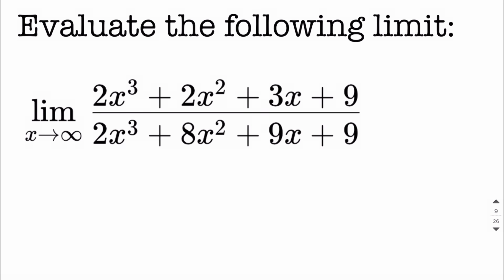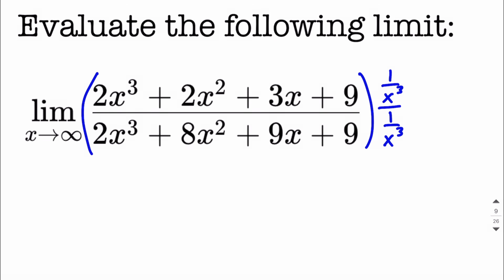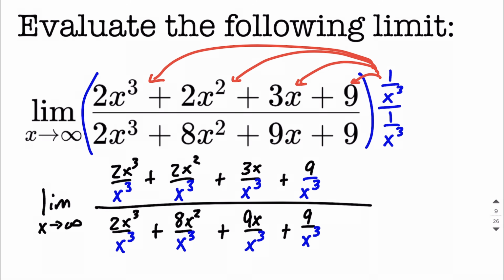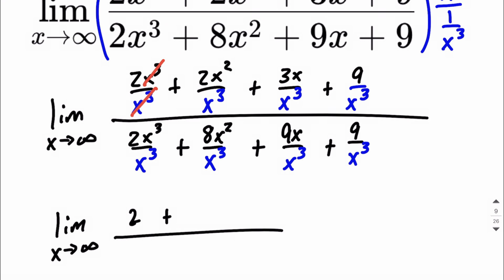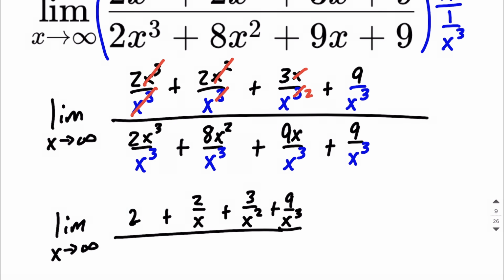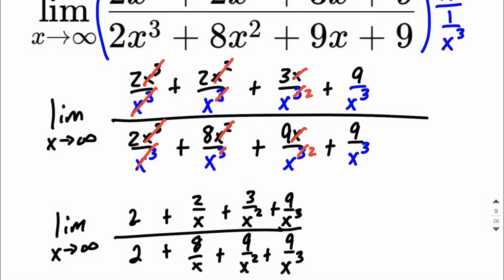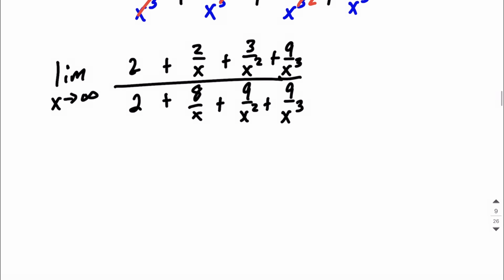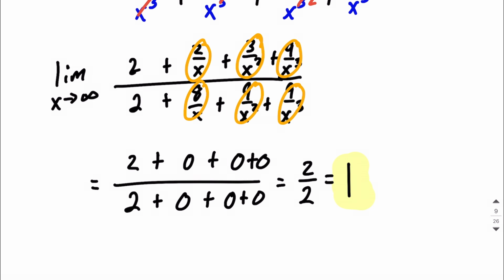How to find limits at infinity oo | Calculus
In this calculus math example, we show how to solve the limit of a rational function as our variable is approaching infinity oo.  The first step is to look for the highest degree (power) of an individual term in the denominator.  We then multiply both the numerator and denominator by 1 over x to the power.  This is distributed to each term in both the numerator and the denominator.  Individual fractions are then reduced to lowest terms.  We can then evaluate the limit at each term, one at a time.  When we have a constant over a variable, the limit will approach zero.  Our solution is then simplified.